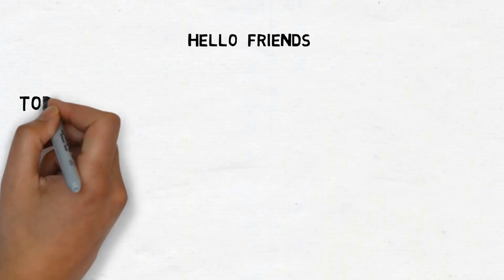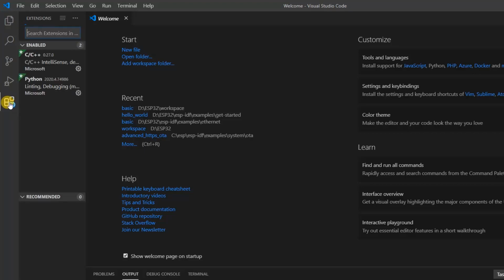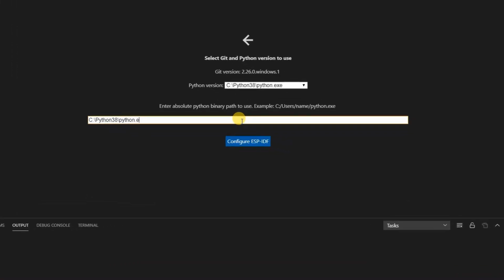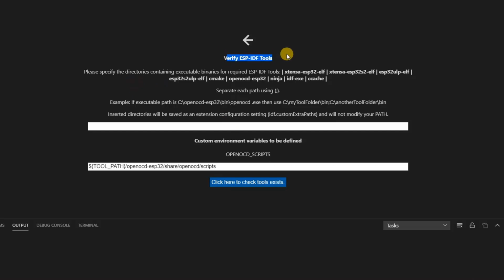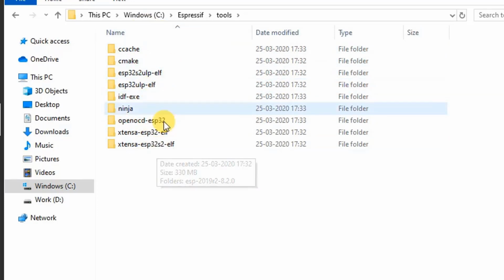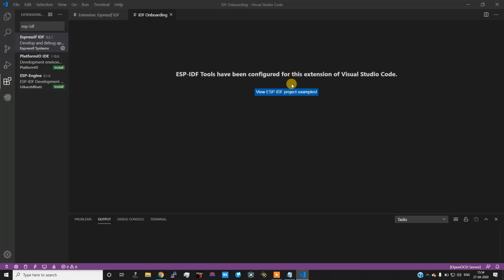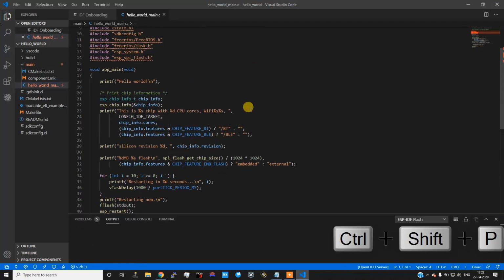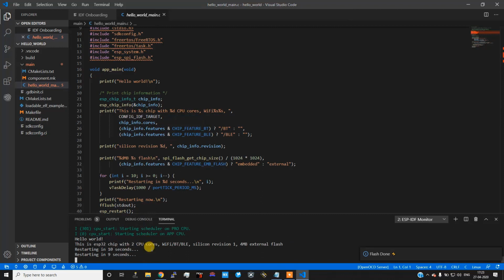ESP-IDF#3: Program ESP32 in Visual Studio Code - ESP IDF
This is the third video in the series of learning ESP32 using ESP-IDF framework,  In this video we saw how to program ESP32 in visual studio code.

--)  𝘆𝗼𝘂 𝗰𝗮𝗻 𝘄𝗮𝘁𝗰𝗵 𝘁𝗵𝗶𝘀 𝘃𝗶𝗱𝗲𝗼 𝗮𝗹𝘀𝗼 𝘁𝗼 𝗴𝗲𝘁 𝗺𝗼𝗿𝗲 𝗶𝗱𝗲𝗮 𝗮𝗯𝗼𝘂𝘁 𝗰𝗿𝗲𝗮𝘁𝗶𝗻𝗴 𝗻𝗲𝘄 𝗽𝗿𝗼𝗷𝗲𝗰𝘁 𝗶𝗻 𝘃𝘀 𝗰𝗼𝗱𝗲 :---

New updates(13/9/20)
In verify ESP-IDF Tools, give python .exe path in first field eg, C:\Python38\python.exe

𝐍𝐨𝐭𝐞:-
1) Download Microsoft c/c++ intellisense extension in vs code, I forgot to share in this video

2) If you are getting requirement error at 6.20 run these commands:
---   python -m pip install --user -r %IDF_PATH%/requirements.txt
---   python -m pip install --user -r your_user_path\.vscode\extensions\espressif.esp-idf-extension-         0.2.1\esp_debug_adapter\requirements.txt

---   Don't forget to upgrade your pip

𝐮𝐩𝐜𝐨𝐦𝐢𝐧𝐠 𝐯𝐢𝐝𝐞𝐨𝐬:
- FreeRTOS Scheduler
- Writing program on dual core of ESP32
- Context switching